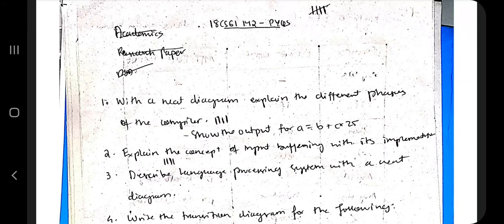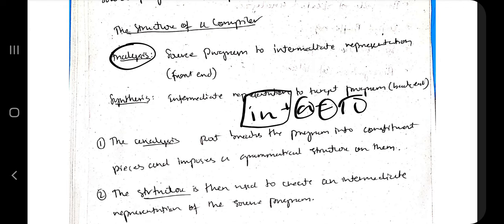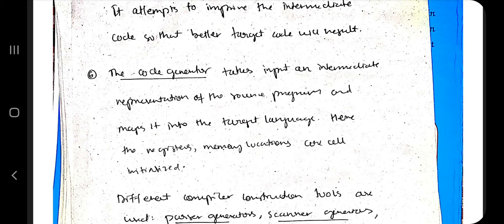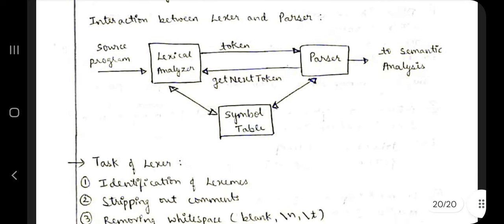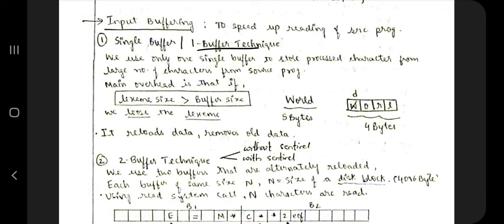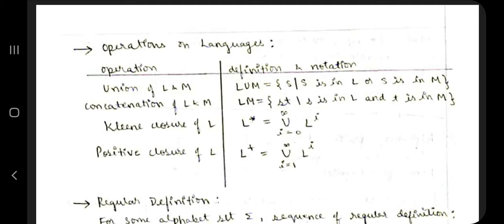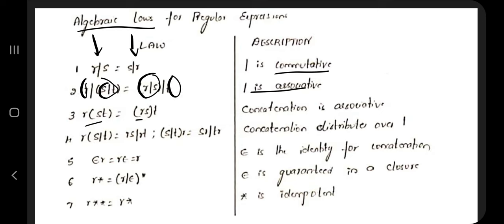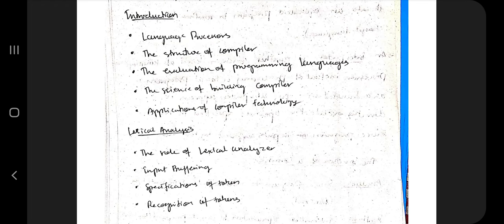18CS61 - SS and CD - MODULE 2 - System Software and Compilers - VTU 6th SEM CSE/ISE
Hello Viewer, i have reduced my speed while explaining, therefore set speed as 1.5x for the best experience!

TOPICS:
0:00 What to focus in Mod 2
2:00 What is compiler?
2:57 Structure of compiler
4:21 Phases of compiler
8:14 Compiler construction tools
9:31 Applications of compiler technology

10:42 Lexical Analysis
14:25 Input Buffering
18:11 Refreshing Automata Concepts
20:39 Imp Transition Diagrams